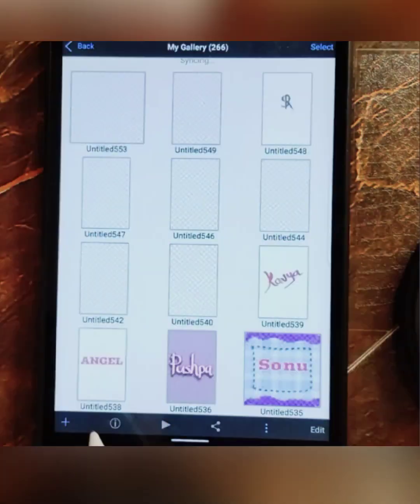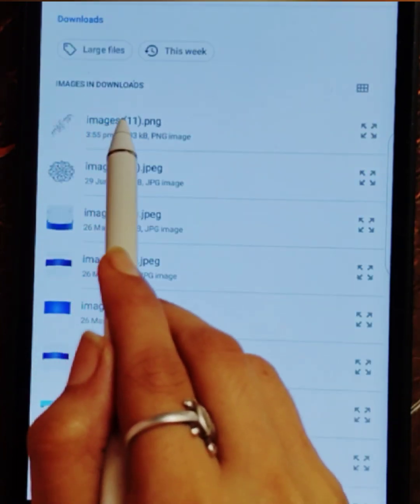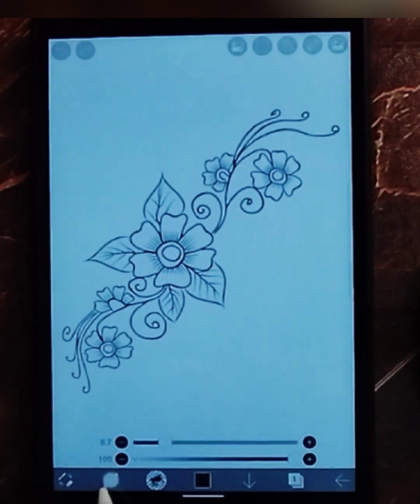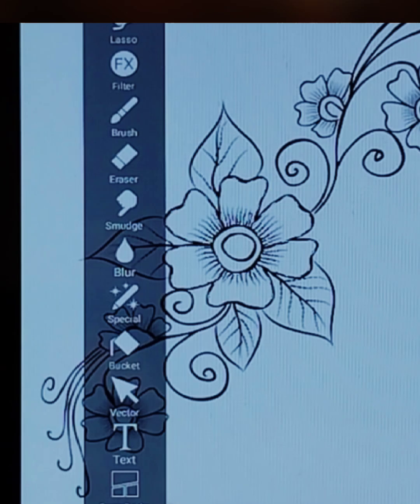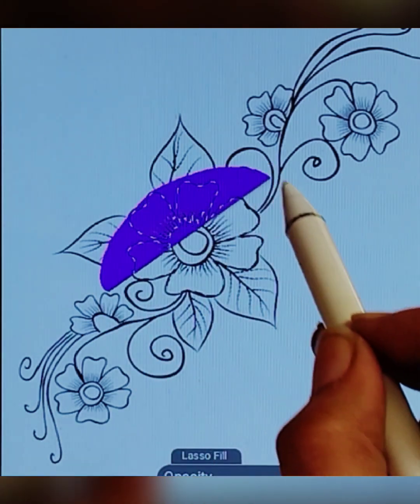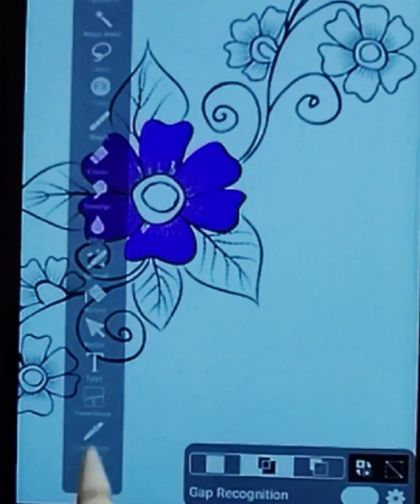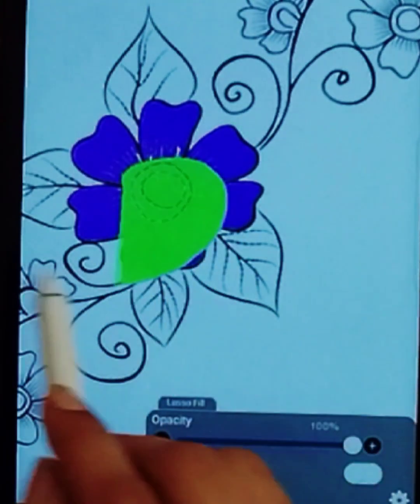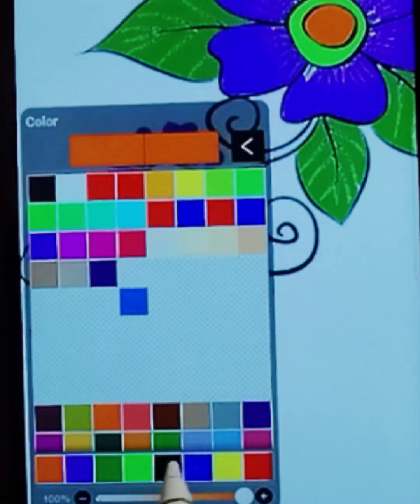How to Colour Digital Rangoli design as Rangoli Patch | Tutorial Ibis Paint X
About this video and  your Quaries :
Rangoli Designs
Rangoli Patches
Easy Rangoli
How to make Digital Rangoli
How to make Digital Rangoli Patch
Home Decorating Ideas
Handmade Craft at home
Handmade crafts
Handmade gift ideas
Diy Crafts
Ibis Paint X Tutorial
Tutorial Ibis Paint X